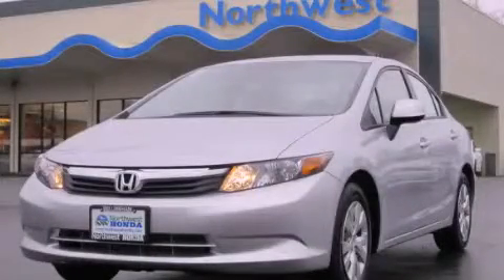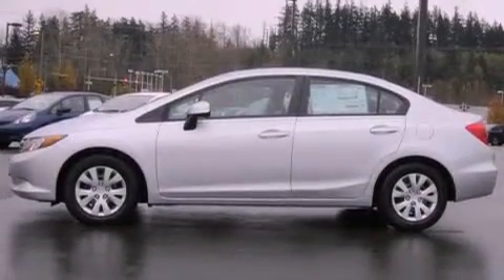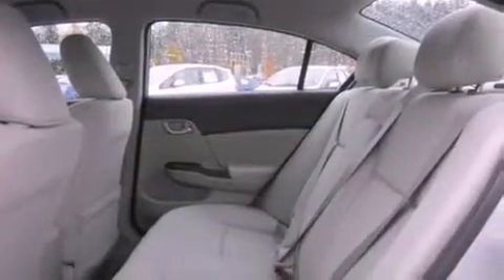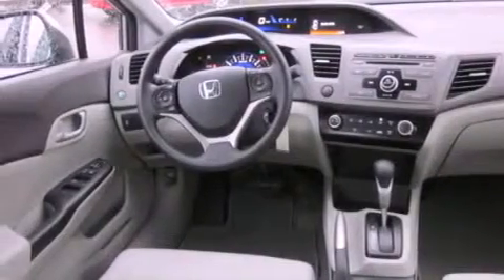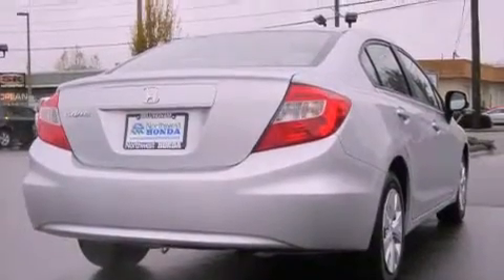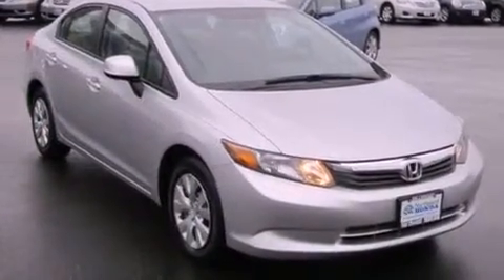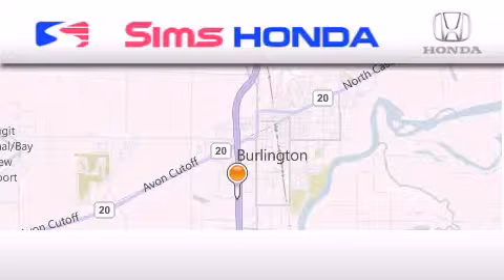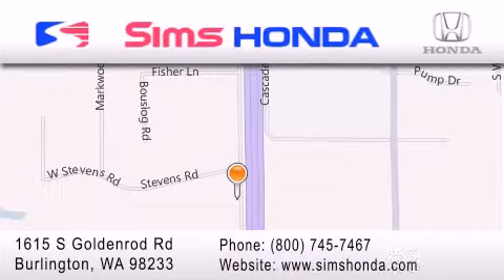2012 Honda Civic Burlington WA 98226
Year : 2012
 Make : Honda
 Model : Civic
 Engine : 1.8L I4 SOHC 16V
 Trans . : 5 Spd Automatic
 Exterior : Alabaster Silver Metallic
 Miles : 25
 Interior : Stone
 Sims Honda
 1615 S. Goldenrod Road
 Burlington , WA 98233
 2012 Honda Civic Burlington WA